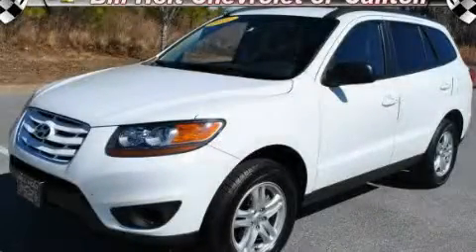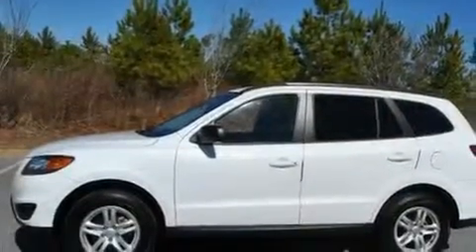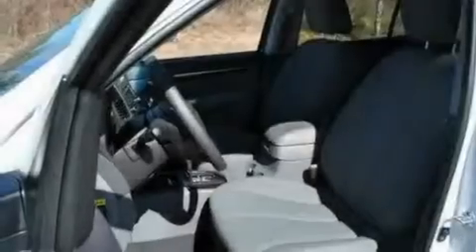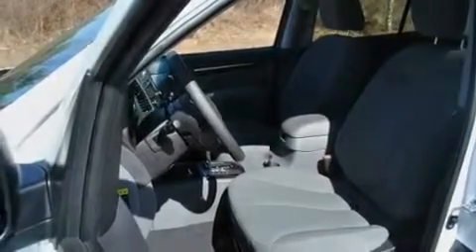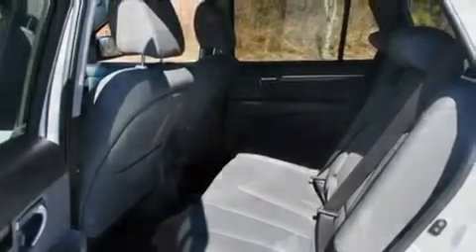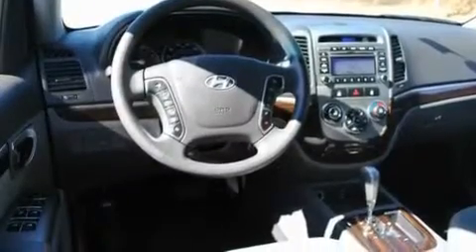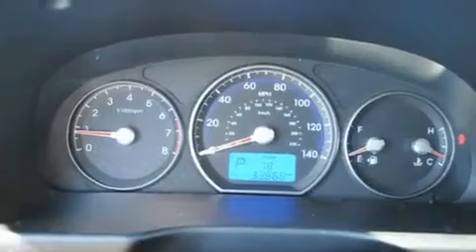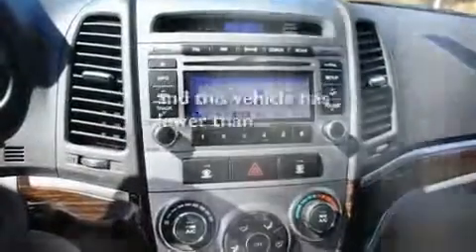2010 Hyundai Santa Fe Canton GA 30114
Year : 2010

 Make : Hyundai

 Model : Santa Fe

 Engine : Gas I4 2.4L/144

 Trans . : Automatic

 Exterior : Pearl White

 Miles : 33,868

 Interior : Gray

 CANTON CHEVROLET

 http://

 250 Liberty Blvd

 2010 Hyundai Santa Fe Canton GA